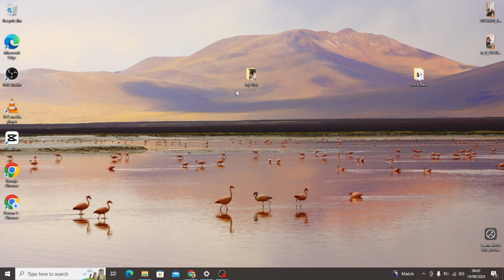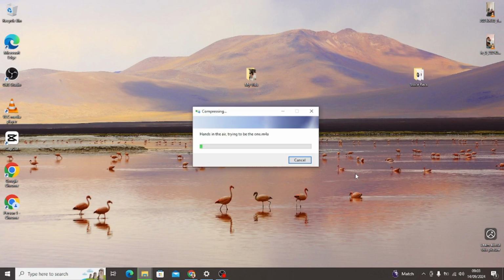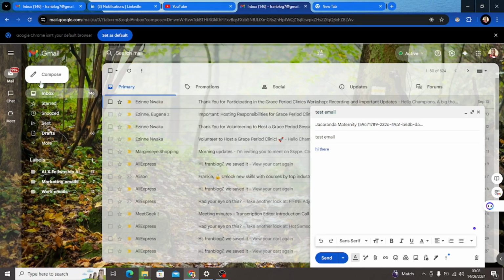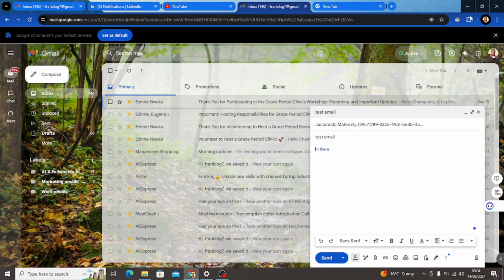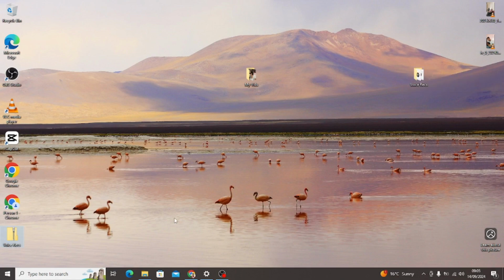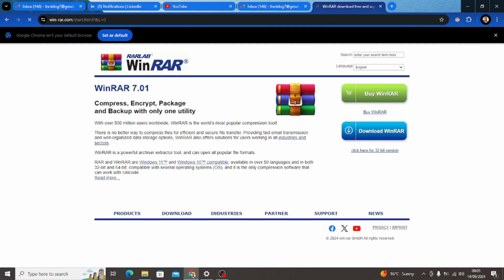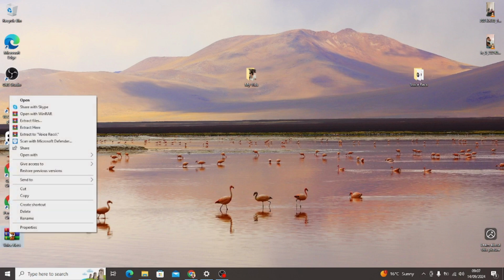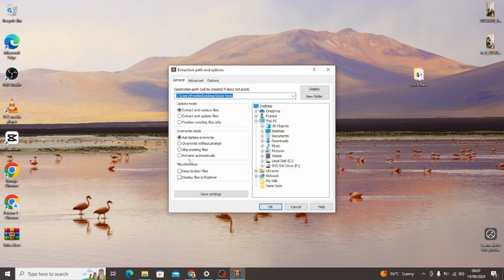How to Zip and Unzip Files on Windows 10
In this video, learn how to zip (compress) and unzip (extract) files in Windows 10 quickly and easily. Zipping files reduces their size and makes them easier to share, while unzipping allows you to access the contents of compressed files.

Topics Covered:
How to create a zipped file/folder
How to extract or unzip files in Windows 10
How zipped files help when sending large files in Gmail

Useful for: beginners, professionals, or anyone needing to organize or share multiple files.